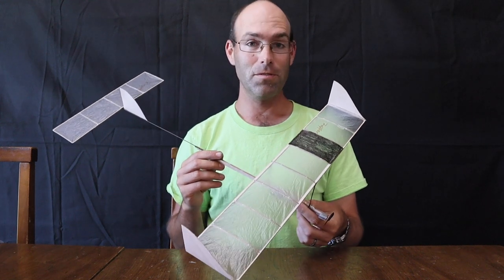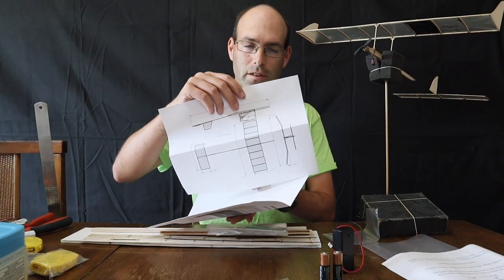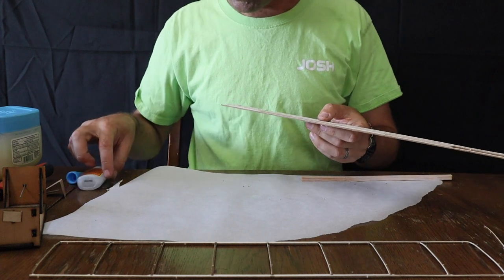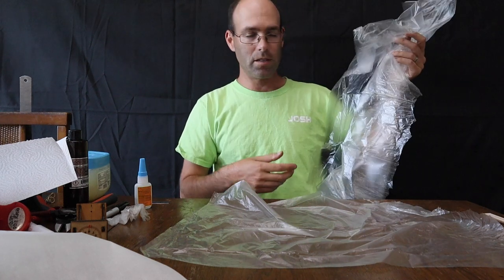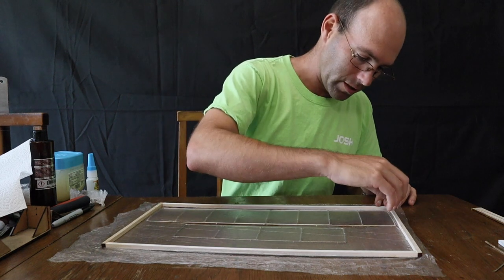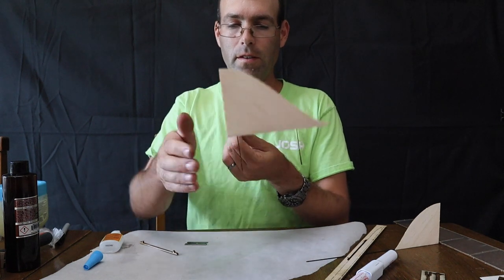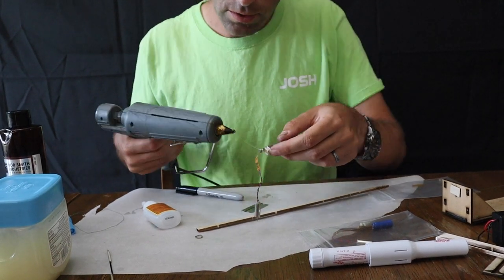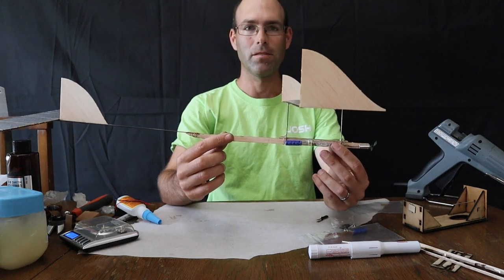Zapper 2021/2022 for Science Olympiad Electric Wright Stuff - Build Instructions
Join National Free Flight Society: freeflight.org